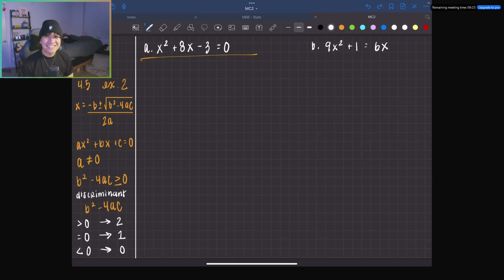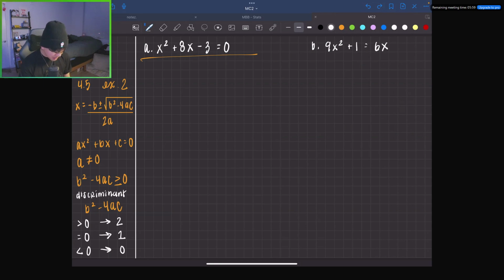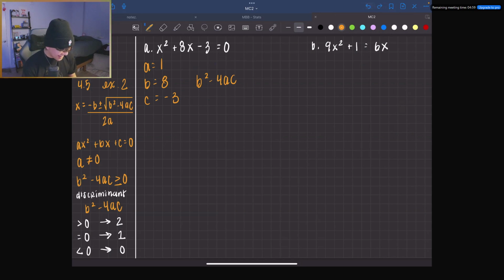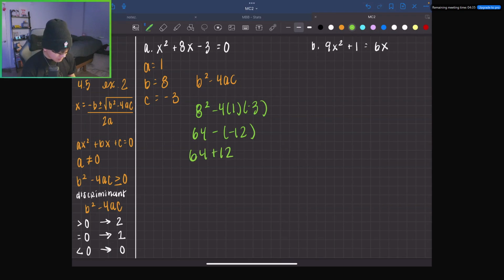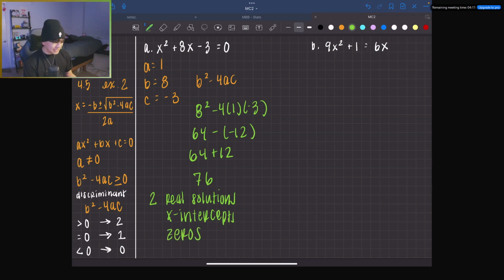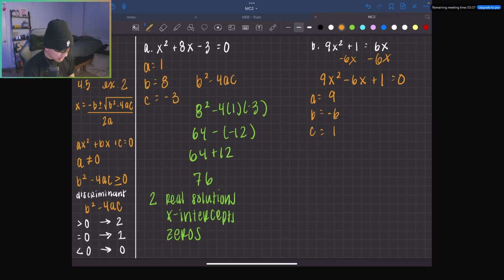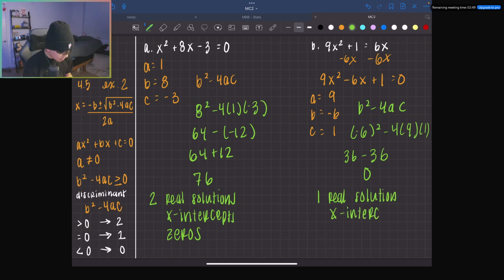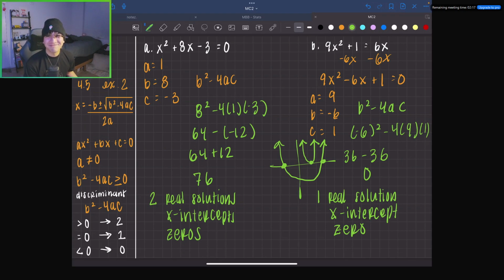4.5 Quadratic Formula ex. 2